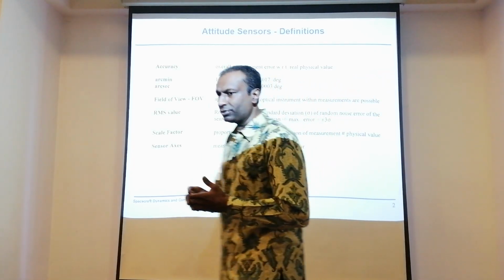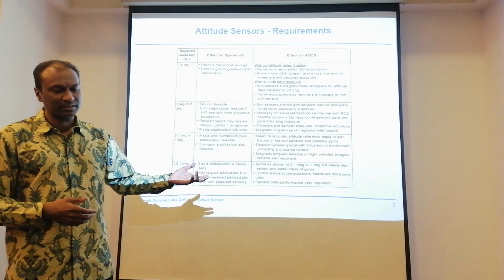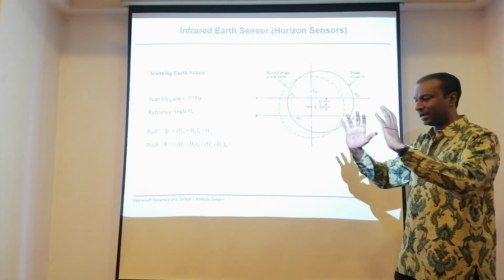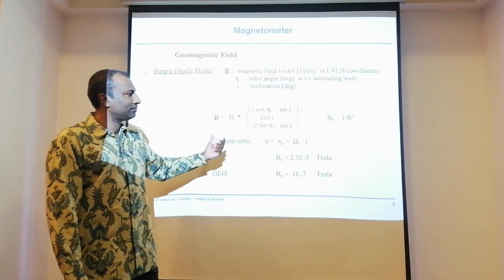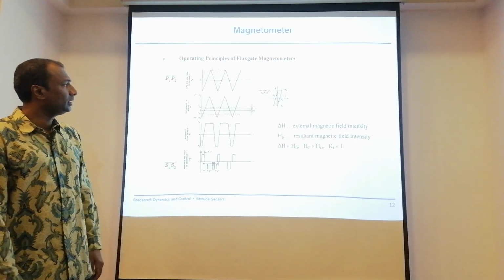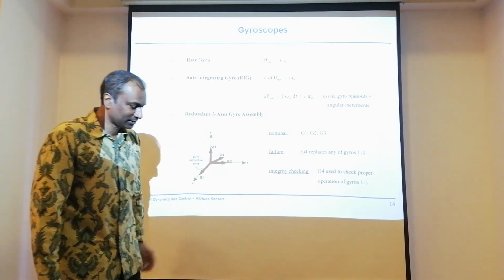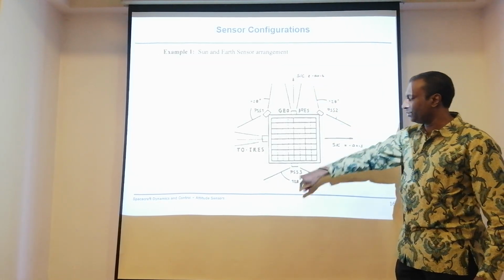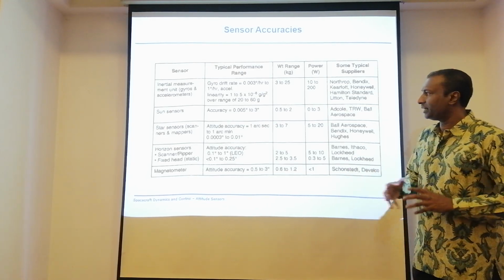EAS 4813 Lecture 9 – Attitude Sensors